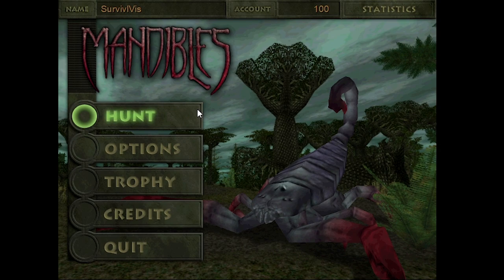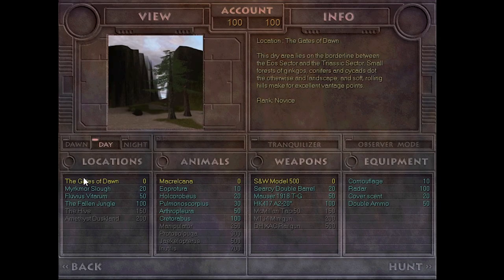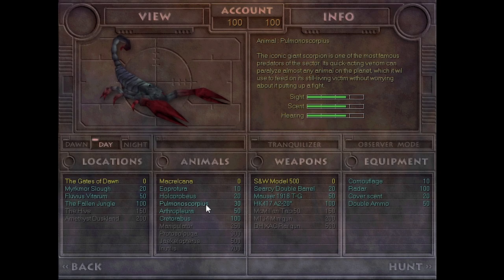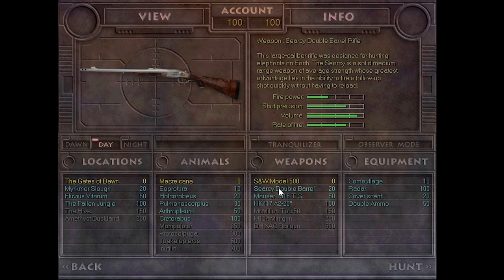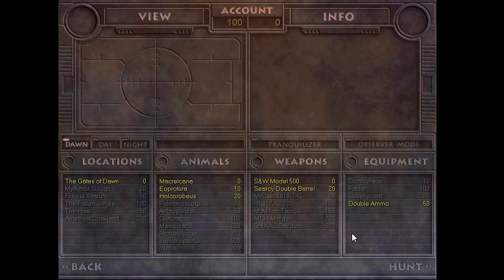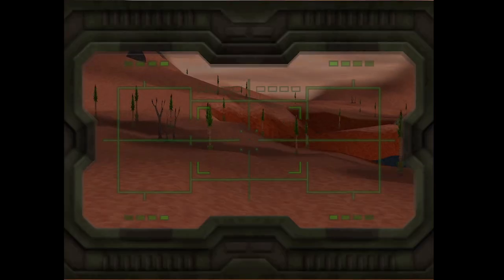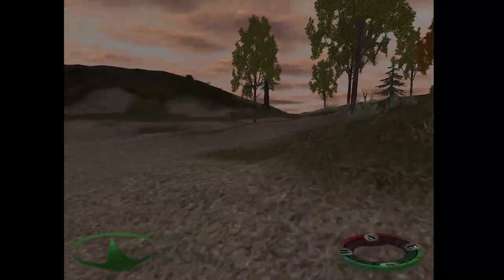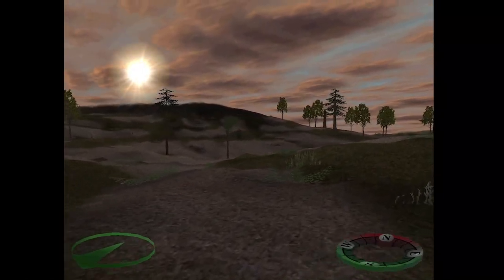Big Bad Bug Hunting! | (Carnivores) Mandibles Mod #1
Everyone ready to squash and hunt us some big, bad bugs? The newest Carnivores mod series coming up on the channel is going to showcase the sequel to the well-crafted and adored Carnivores; Triassic. Taking us to the Eos Sector we're getting some heavy hitting firearms to punch through the hulking exoskeletons of Mandibles' biggest bugs they can throw at us.

The Mandibles mod is developed and created by P.Rex;

Outro music;
Campfire Song by Chris Haugen